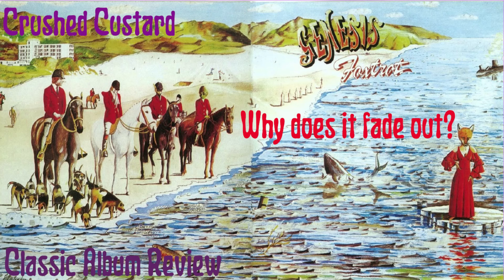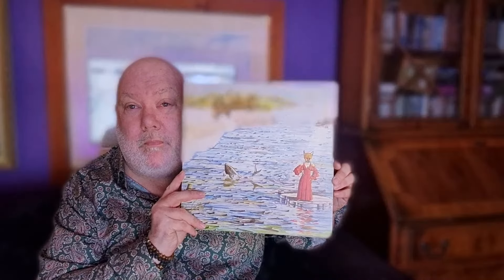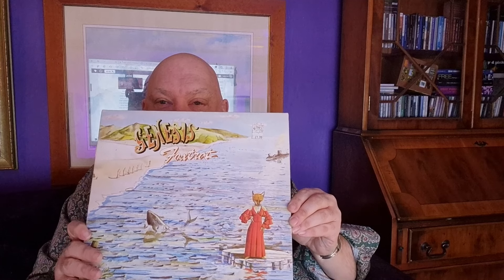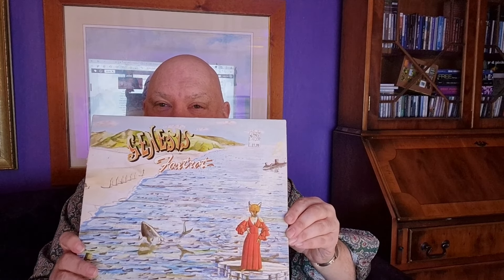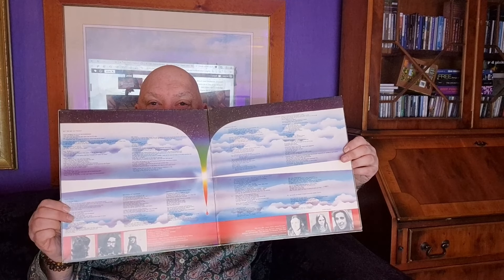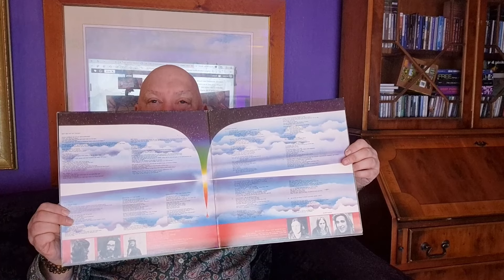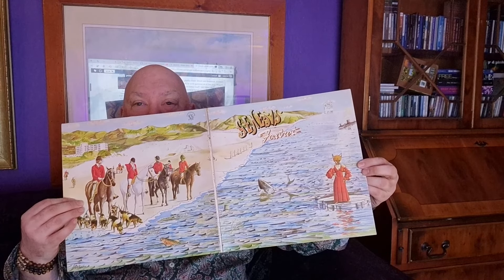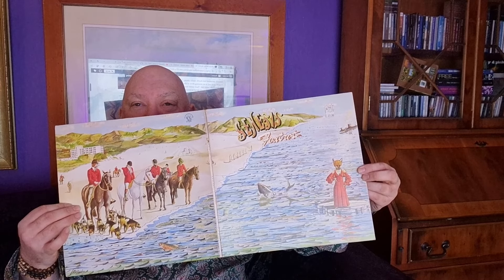Genesis = Foxtrot (1972) Classic Album Review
A brief look at the classic prog album from 1972 Foxtrot by Genesis.

MORE GREAT VIDEOS TO WATCH FROM CRUSHED CUSTARD

💙The Random Album Generator Game. Magazine show with mini album reviews chosen by you and a random number generator. With special guest - The Man In The Attic